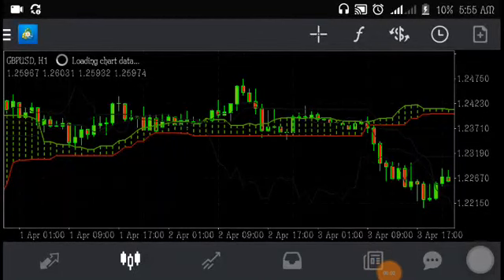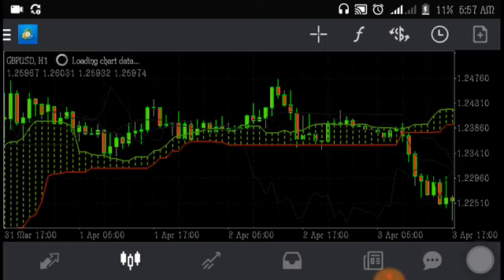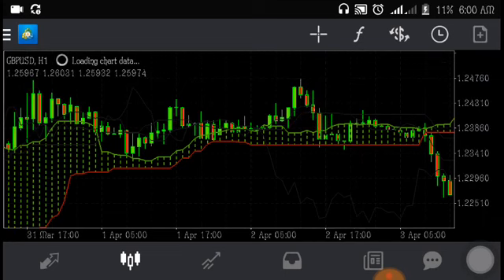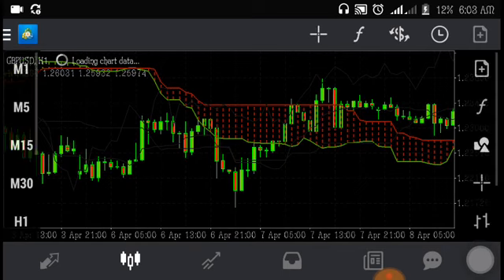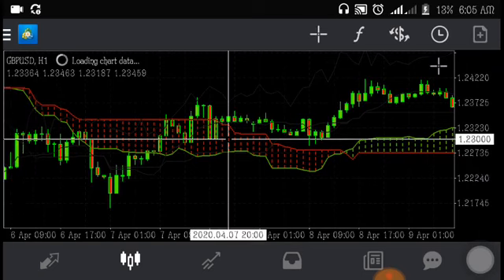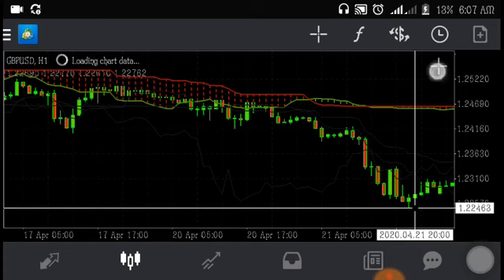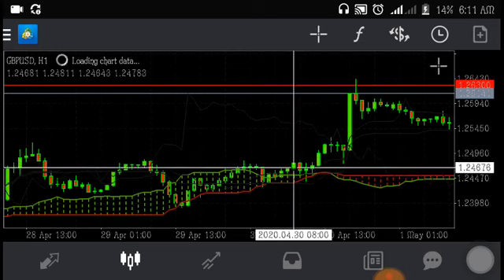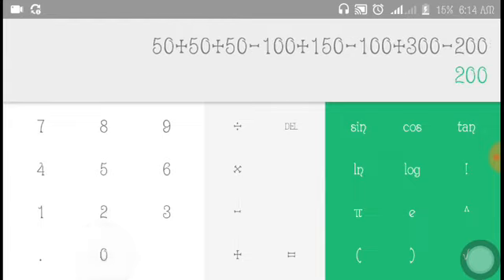500pips profit again, This Ichimoku cloud strategy really works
stick to this simple forex strategy to make consistent profit